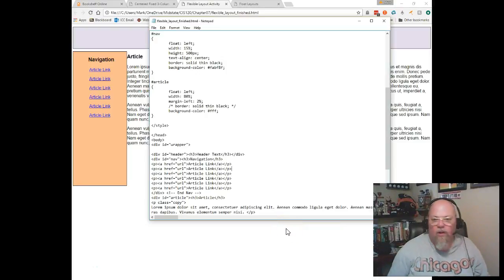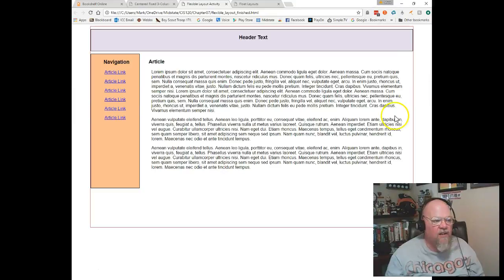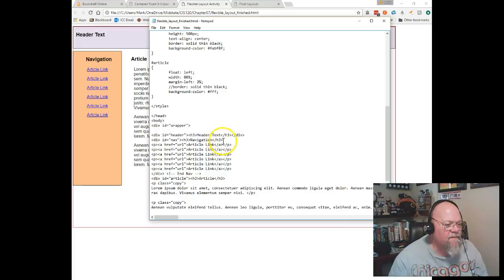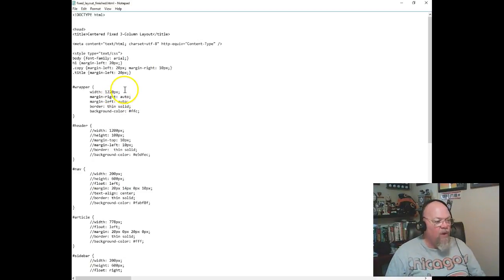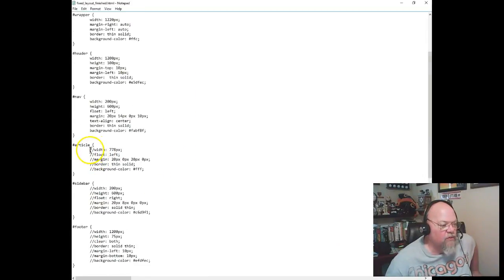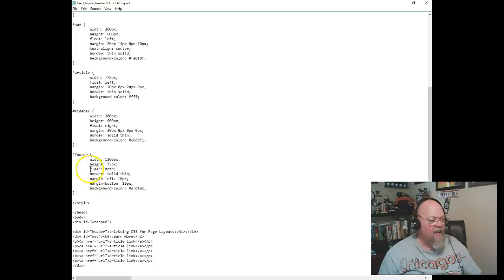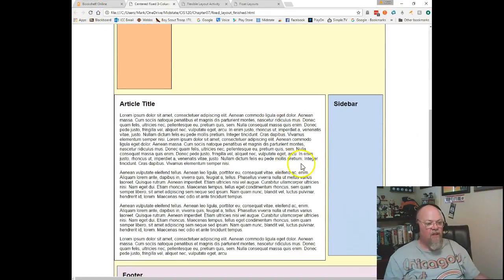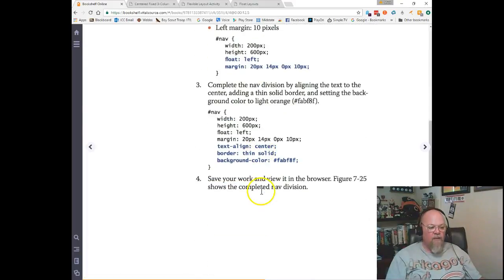CIS120 Chapter 7 #2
Midstate CIS120 Chapter 7 #2